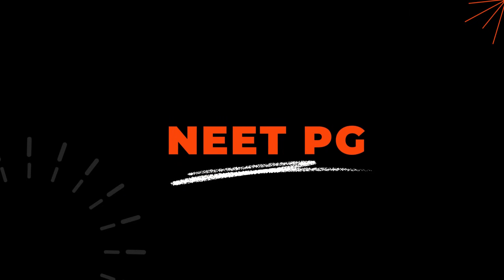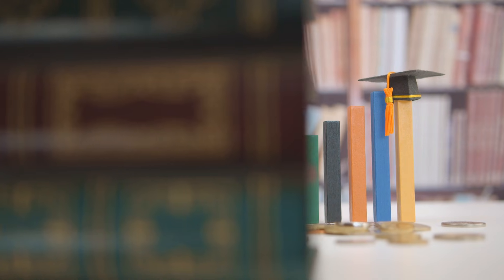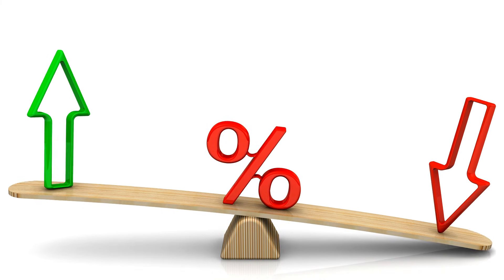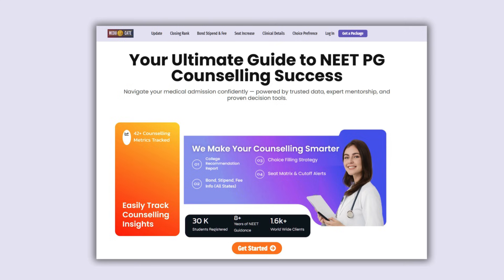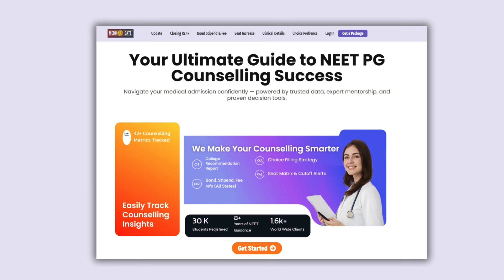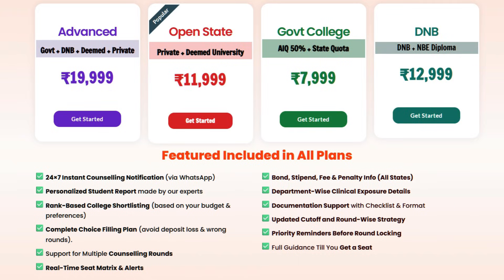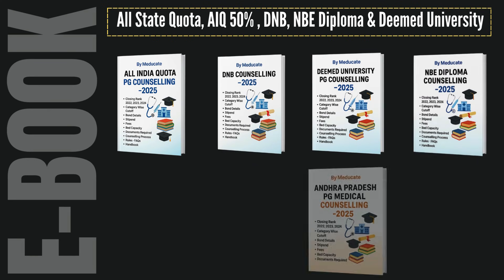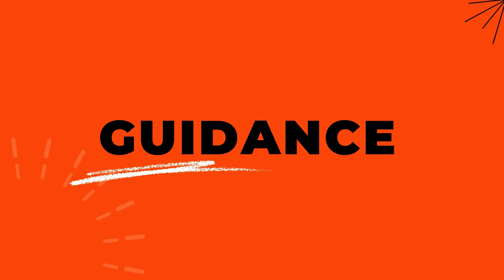NEET PG 2025 DNB Branch Wise Expected Cutoff after Category Wise Rank Analysis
NEET PG 2025–26 counseling is  going to start, and DNB seats are in high demand! In this video, Meducate shares the expected DNB cutoff ranks for all categories (General, OBC, EWS, SC, ST) based on NBEMS results and MCC counseling data.

📊 What you’ll learn in this video:

Why DNB is becoming as competitive as MD/MS
General Category expected DNB closing ranks
OBC, EWS, SC, ST expected cutoff ranks (shown in slides)
Specialty-wise predictions for Medicine, Surgery, Paediatrics, Dermatology, Radiology, and more

📘 Get Your Personalized Student Report
🎯 Made manually by our expert team – not software-generated!
📌 Includes:

📌Realistic college options for your rank
📌Round-wise chances
📌Stipend, fees, bond details
📌Category & state-specific insights

Best Counseling Guidance Portal for NEET PG aspirants

▶Smart Choice Prefrence
▶Clinical Details
🧭 What We Offer in Our Paid Counselling Package:

✅ Personalized support from application to admission
✅ State-wise & Round-wise strategy
✅ Choice filling for AIQ, Deemed, DNB & State counselling
✅ Detailed college comparison and cutoff analysis
✅ Real-time alerts and updates
✅ Support for documents, seat matrix, fee structures & more
✅ Face-to-face/phone/WhatsApp counselling with experts

🗂️ Explore State-Wise & Category-Wise NEET PG 2025 Data

What is the expected DNB cutoff in NEET PG 2025–26?
What is the NEET PG 2025 DNB cutoff for General category?
What is the NEET PG 2025 DNB cutoff for OBC category?
What is the NEET PG 2025 DNB cutoff for EWS category?
What is the NEET PG 2025 DNB cutoff for SC and ST categories?
Which branch is possible under NEET PG 2025 cutoff 10,000 rank?
Which branch is possible under NEET PG 2025 cutoff 20,000 rank?
Which branch is possible under NEET PG 225 cutoff 30,000 rank?
Which branch is possible under NEET PG 2025 cutoff 50,000 rank?
Is NEET PG 2025 DNB cutoff higher than last year?
Will NEET PG 2025 DNB cutoff increase or decrease?